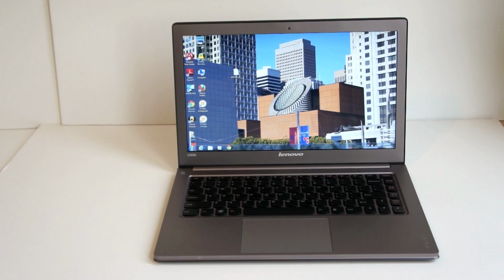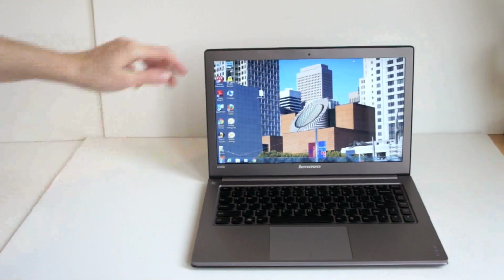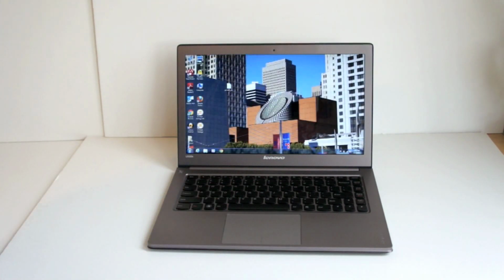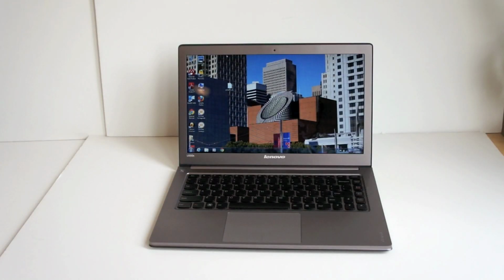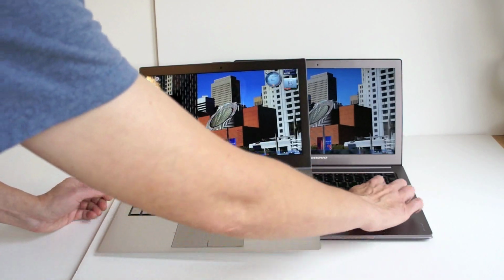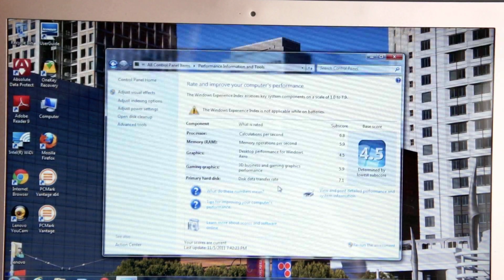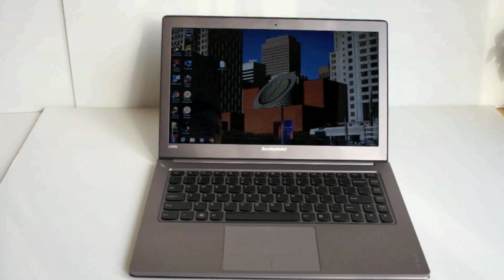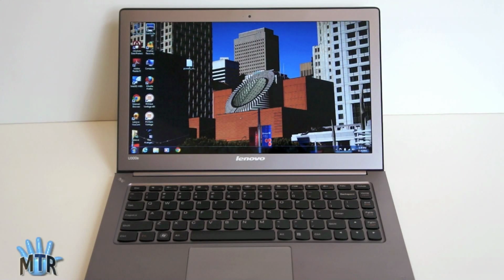Lenovo IdeaPad U300s review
Lenovo IdeaPad U300s review, Lenovo's first Ultrabook. This is a 3 pound, 0.6" thin laptop with an aluminum shell and Intel ULV Core i5 and i7 CPU options. It's a skinnier and smarter version of the U260 that came out earlier this year, and it has the usual 4 gigs of DDR3 RAM and a 128 or 256 gig SSD that are Ultrabook staples. It competes with the MacBook Air, Acer Aspire S3 and the Asus Zenbook UX31, and we spend some time comparing with with the Asus.